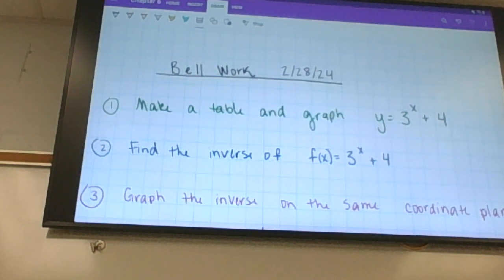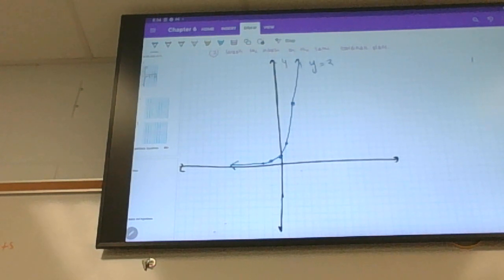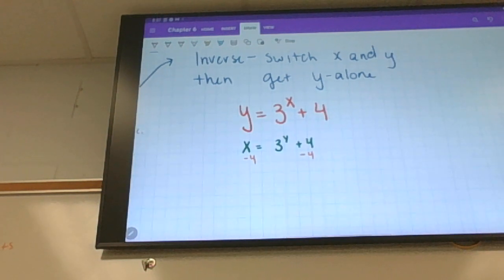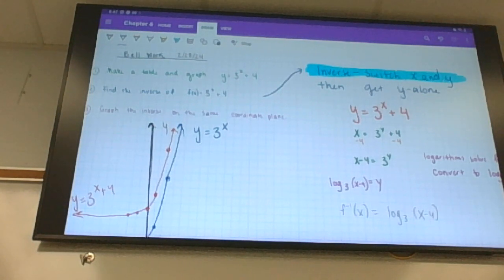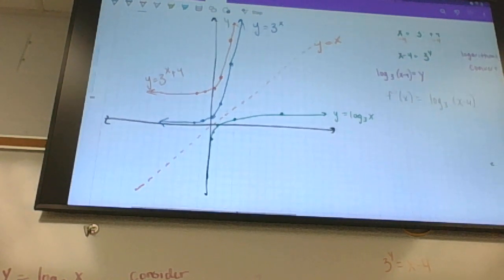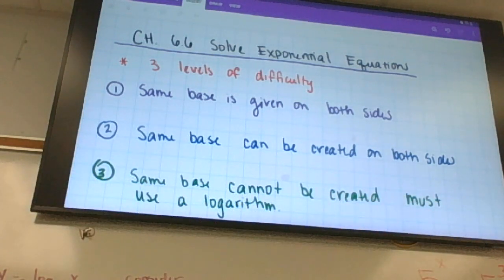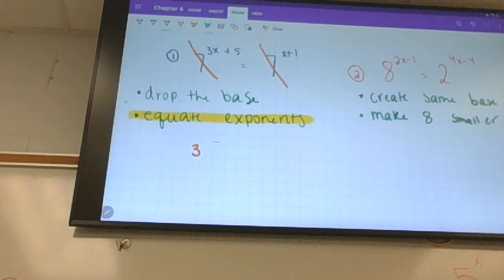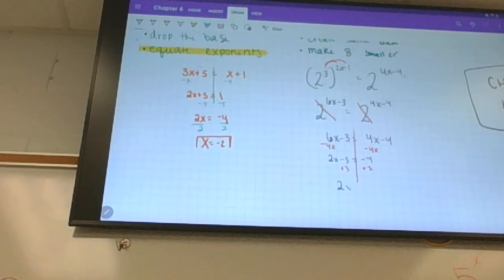Wednesday PAM 3